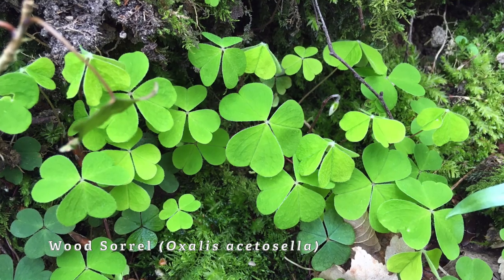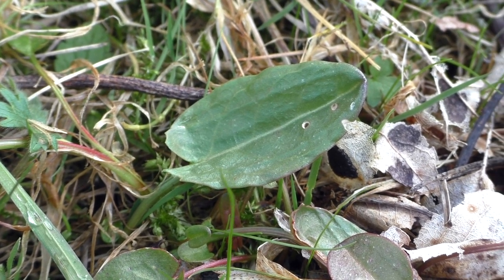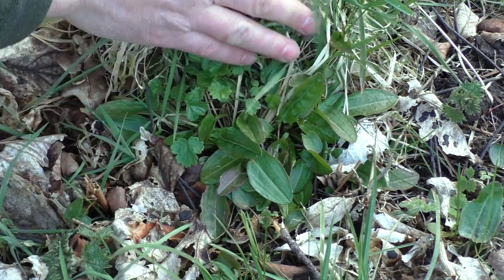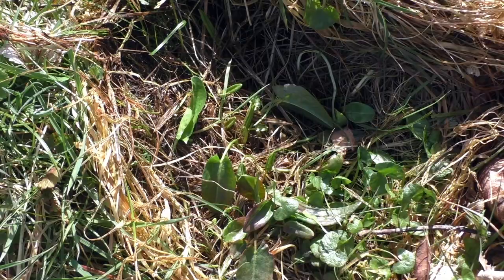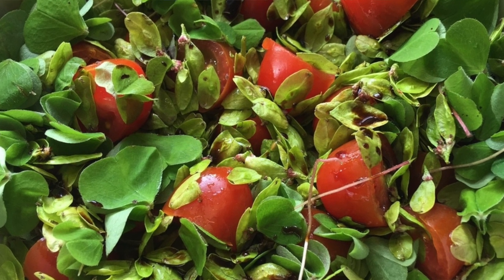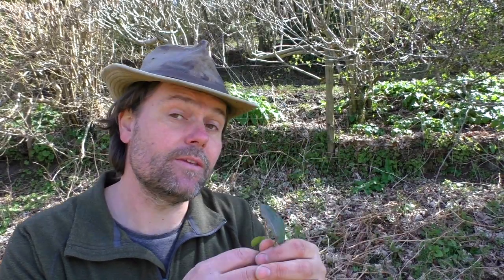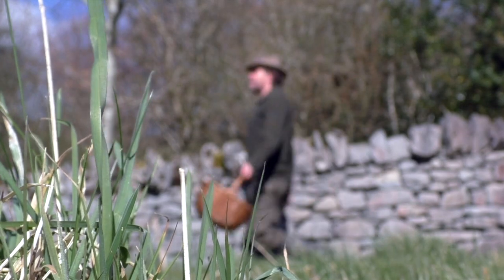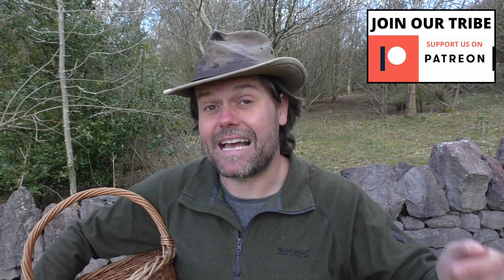How To Identify Common Sorrel (Wild Food & Foraging)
Discover how to identify and forage for Common Sorrel, one of my favourite spring greens with it's vibrant lemony taste. It goes great with fish. This plant is easy to identify and use in your cooking and it tastes so good. You will get recipe ideas and learn about poisonous look-a-likes.

This video is just a sneak peek of a much longer April Foraging Guide video. Our patrons get access to the full video and much more, so join our Tribe! Get access to LOADS of exclusive videos, recipes activity ideas, live Q&As and more.

Note: Always have the permission of the landowner if you want to forage and ensure you have a good field guide (or two) with you so you can make a a positive and safe identification of the plant.